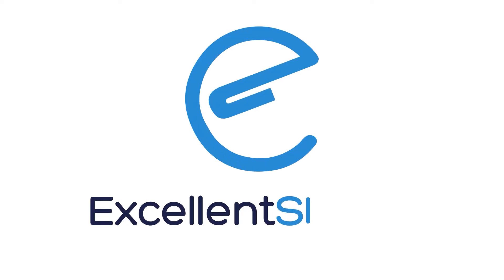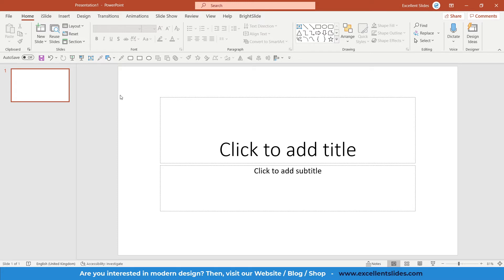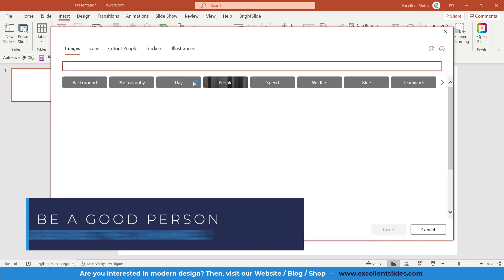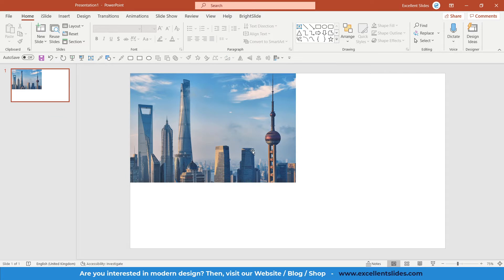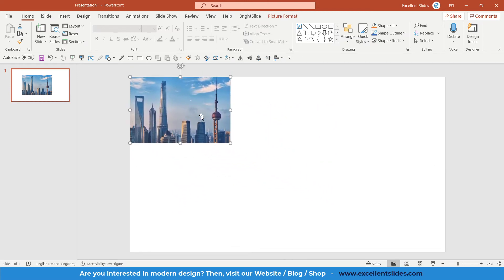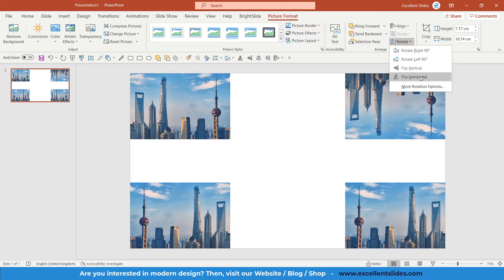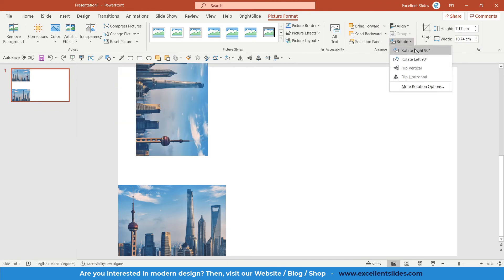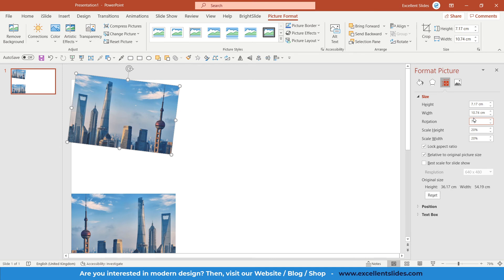How to FLIP IMAGES and shapes in Powerpoint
In this video, I will teach you how to FLIP IMAGES and shapes in Powerpoint